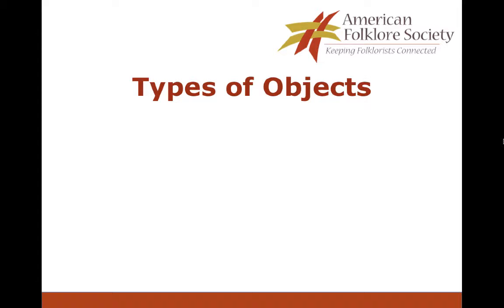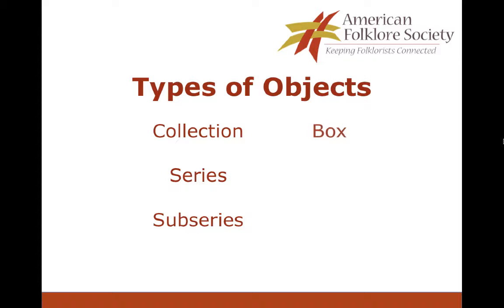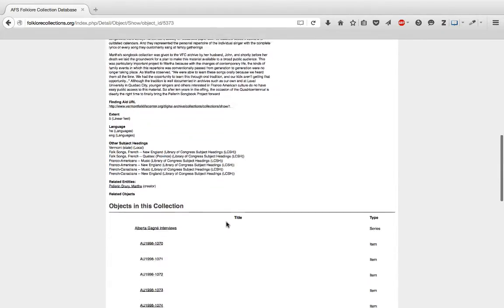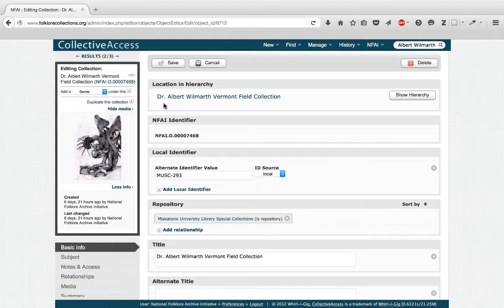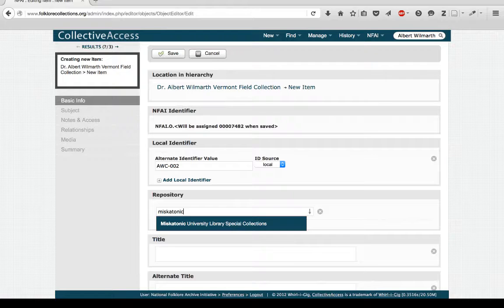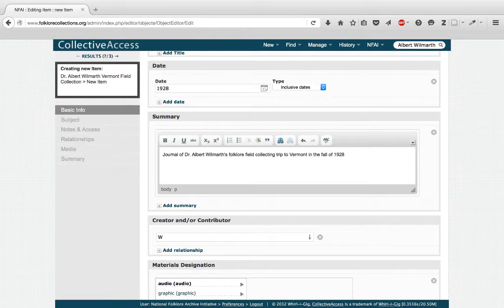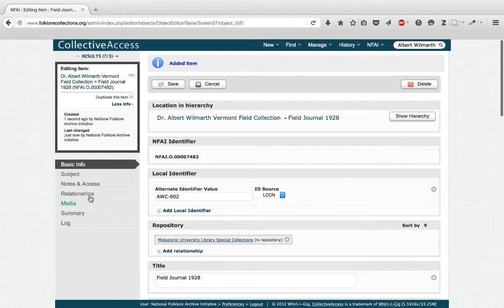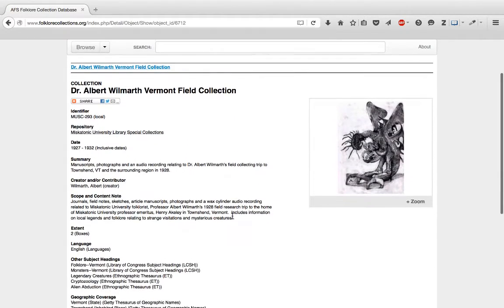Creating Object Records: Item